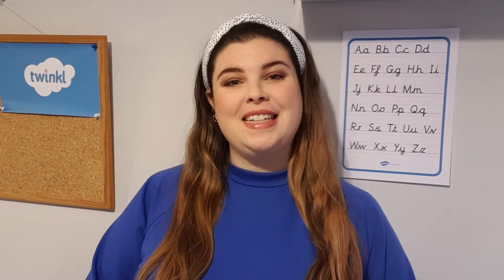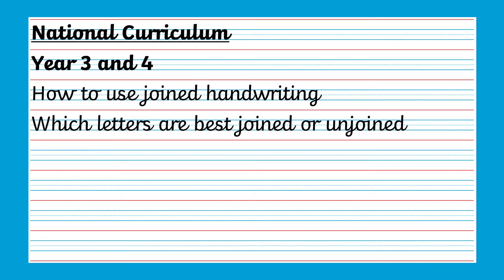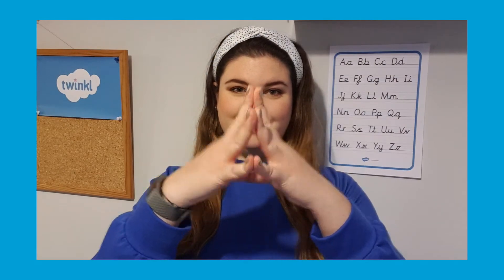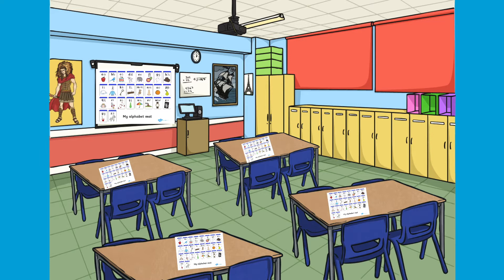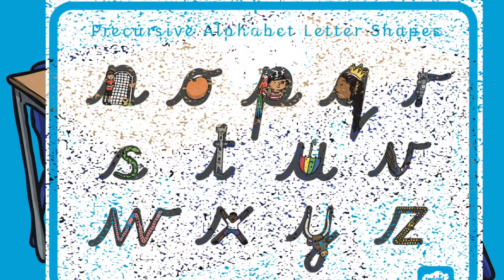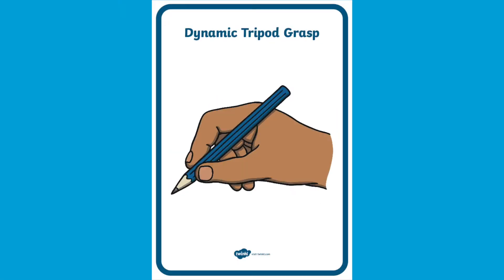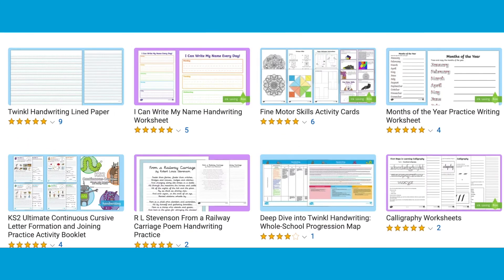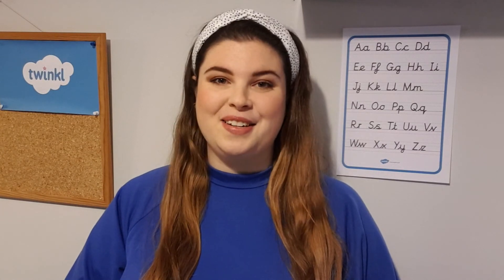Top Handwriting Tips | How to Improve Handwriting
We hope you enjoyed learning about how to improve handwriting. Download our handwriting resources here: Handwriting Warm up PowerPoint

This videos gives some top tips to improve your child’s handwriting looking at pencil grip, handwriting warm-ups, the use of display posters and alphabet lines and much, much more.

The Twinkl team upload videos regularly Monday to Friday with tips for teachers, homework help guides and home learning support for parents.